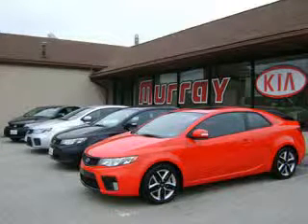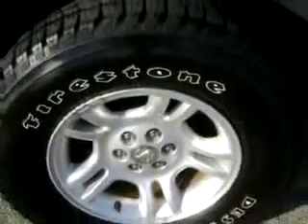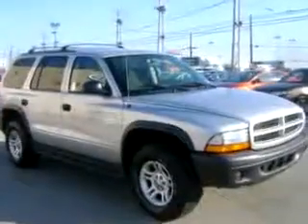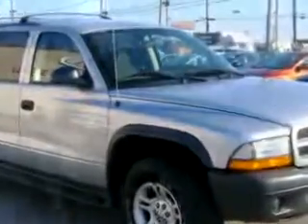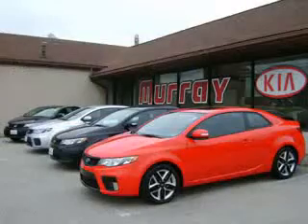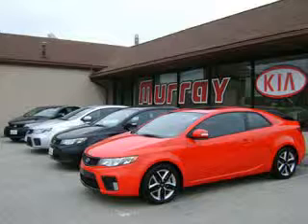2003 Dodge Durango SXT 4x4 Murray Kia Conshohocken, PA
2003 Dodge Durango SXT 4x4: SXT 4WD 4dr SUV Check out this Silver 2003 Dodge Durango SXT 4x4, equipped with an 8 Cyl. engine  and an automatic transmission with  only 72,805 miles. Enjoy this great SUV with features like Driver's Front Airbag, Passenger's Front Airbag, Tilt Steering Wheel, Cruise Control, Running Boards, Alloy Wheels, Power Windows, and much more. Enjoy the drive and have peace of mind in this 2003 Dodge Durango SXT 4x4. See us at Murray Kia today!
Miles:  72,805
VIN: 1D4HS38N63F574668
Murray Kia
1402 West Ridge Pike
Conshohocken, Pennsylvania 19428
h